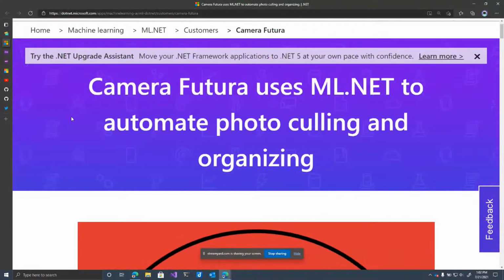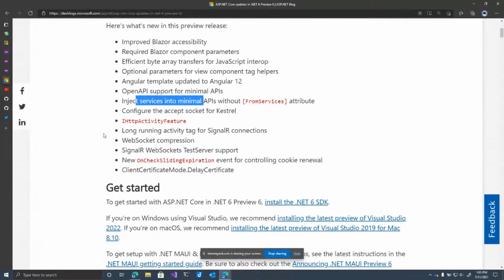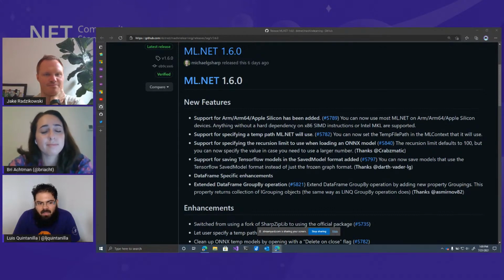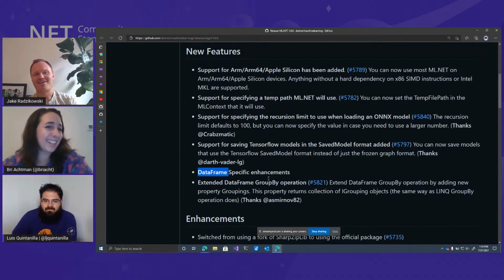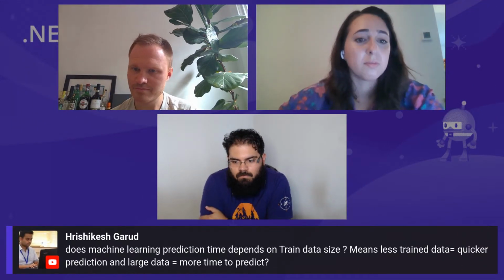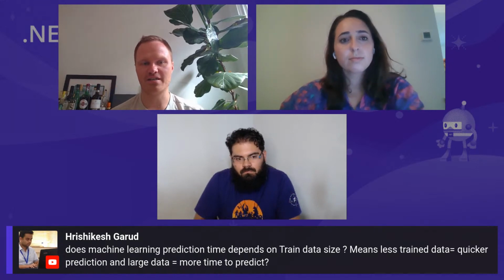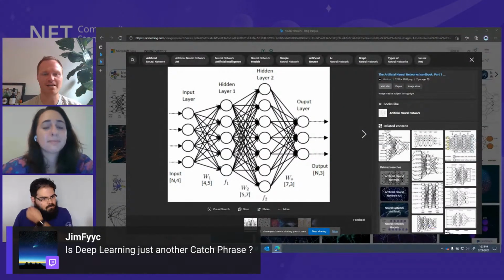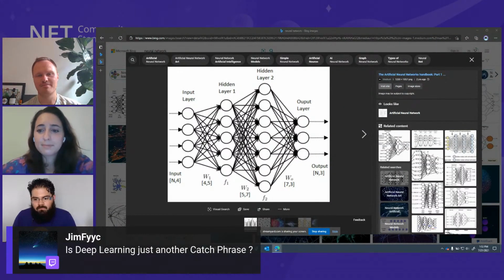Machine Learning Community Standup - ML.NET Office Hours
Come hang out, learn about what's new in ML.NET, and bring your questions.

Featuring: ML.NET Team